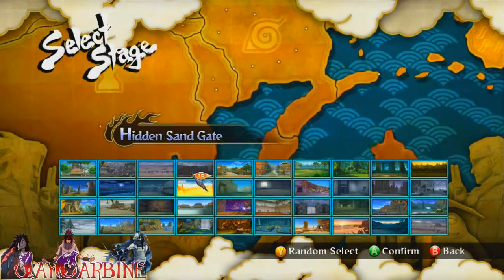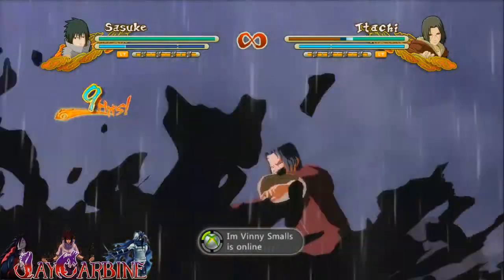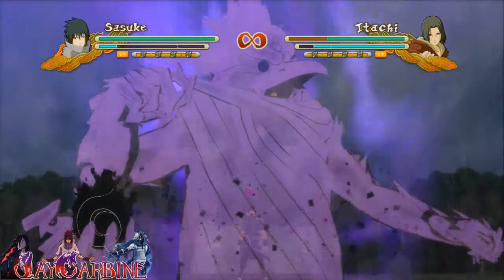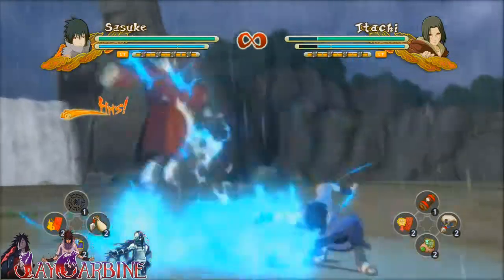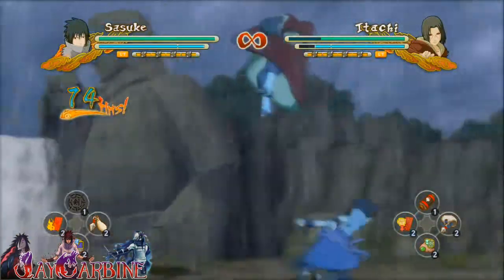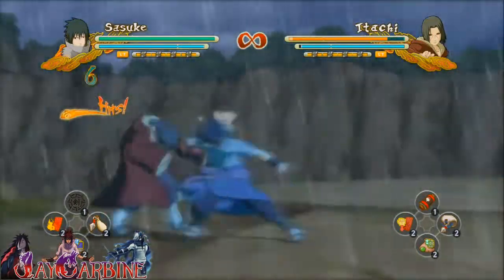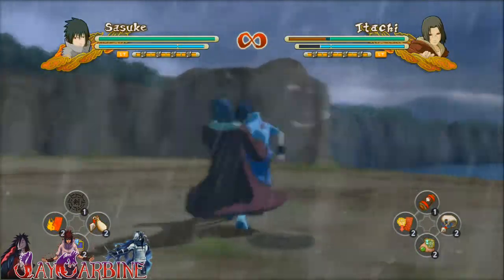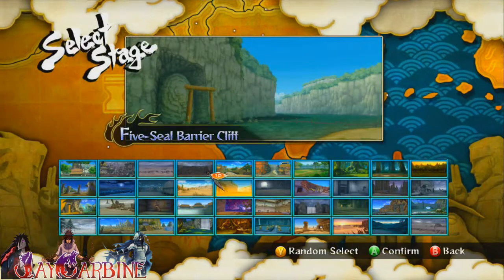Naruto Storm 3 EMS Sasuke combo Ultimates